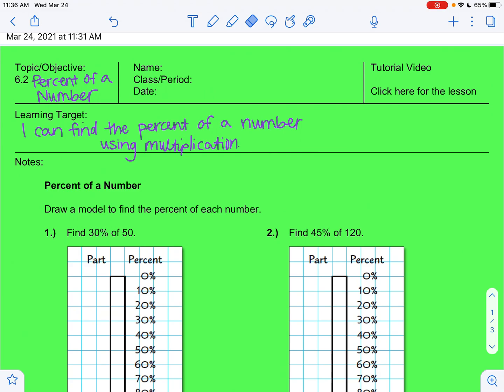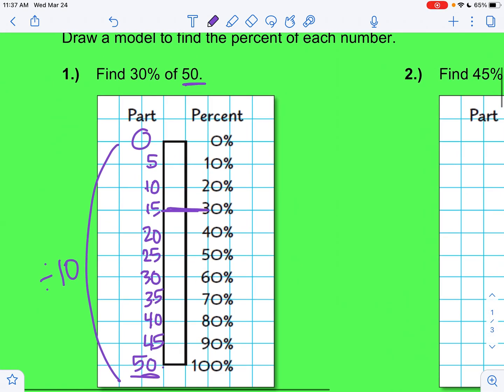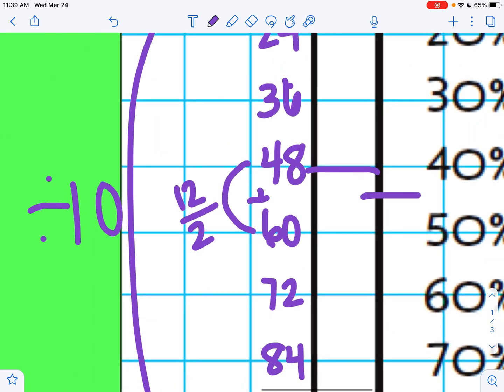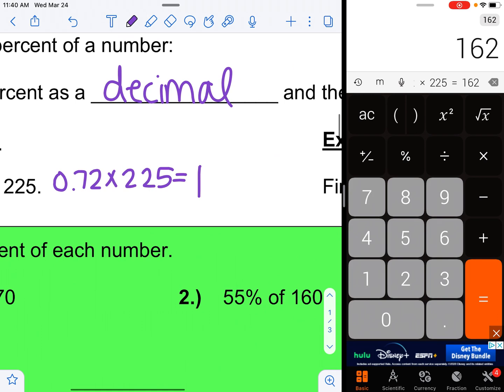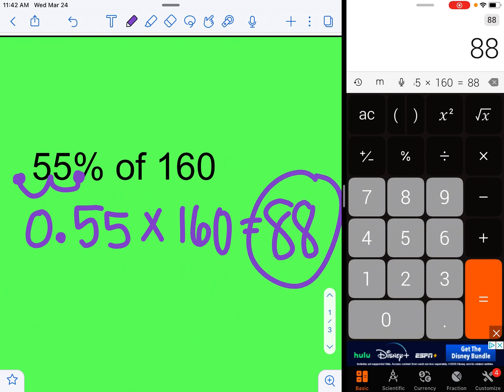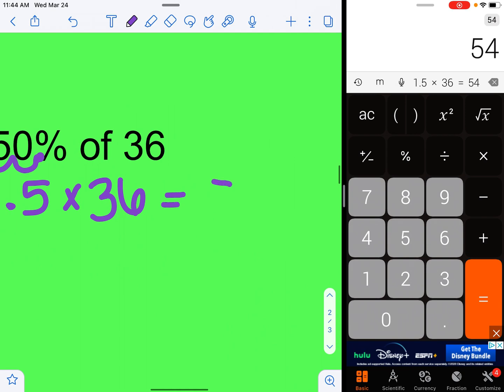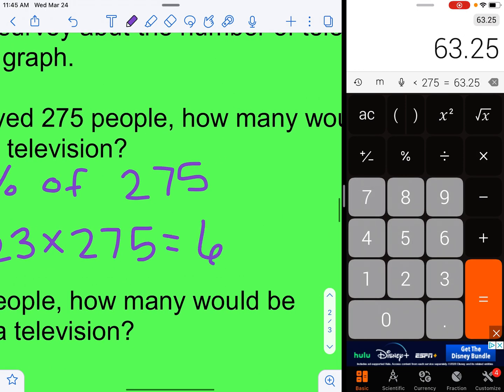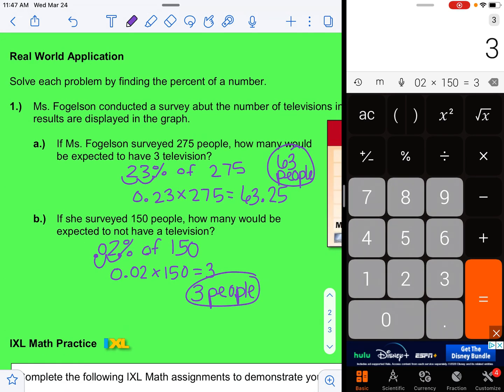7th Grade Pre-Algebra - 6.2 Percent of a Number